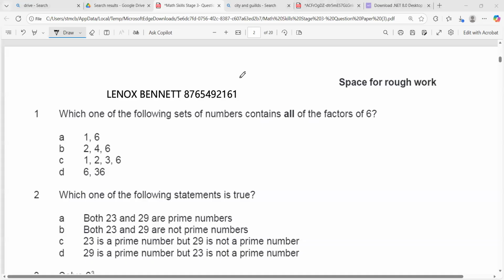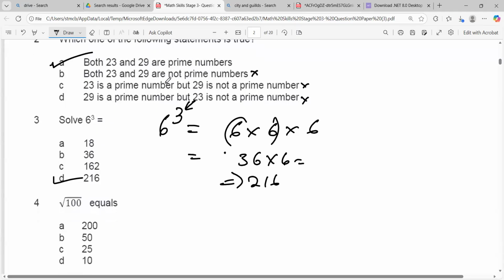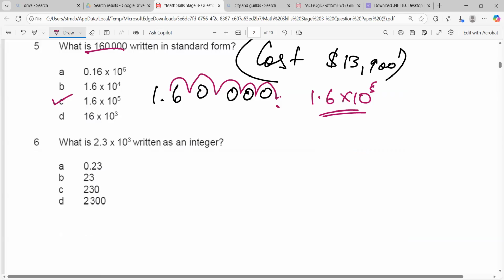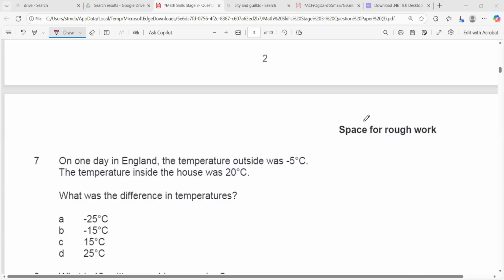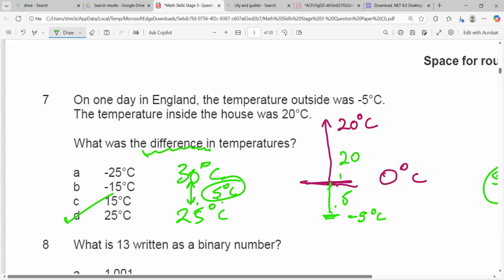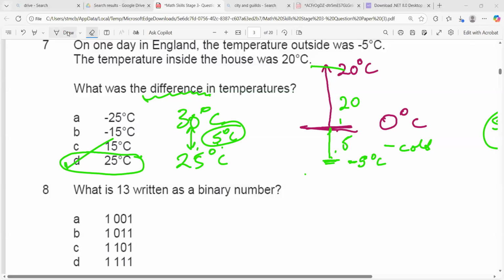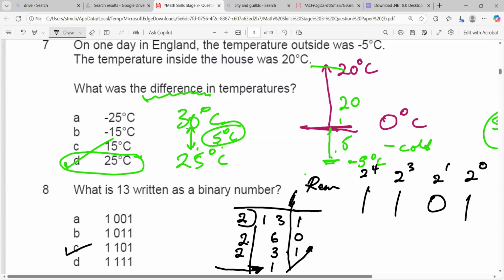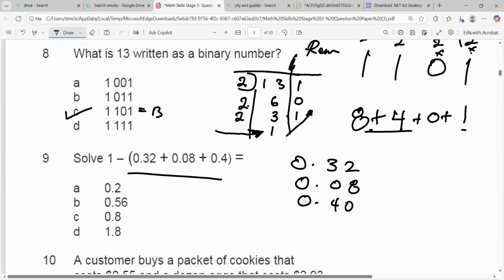CITY&GUILDS MATHS STAGE 3